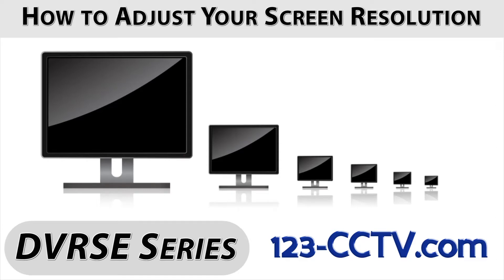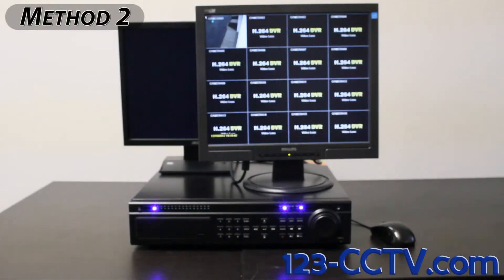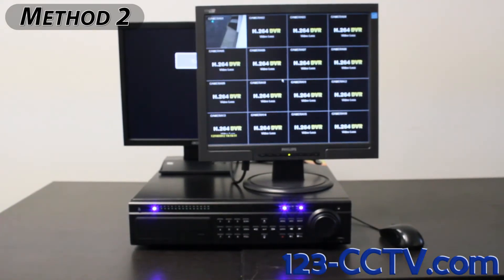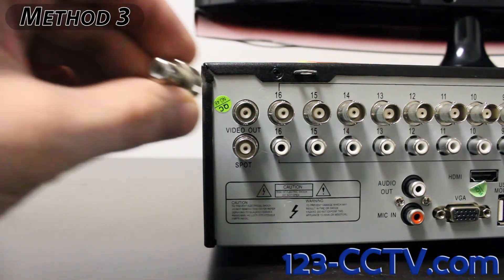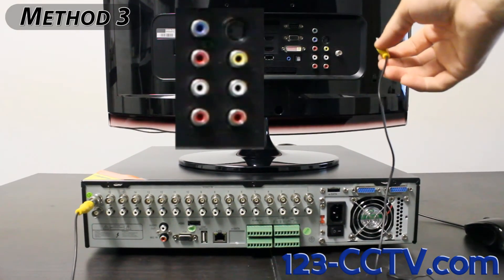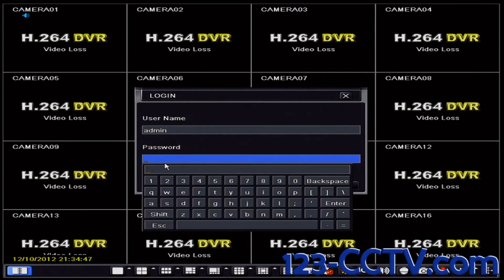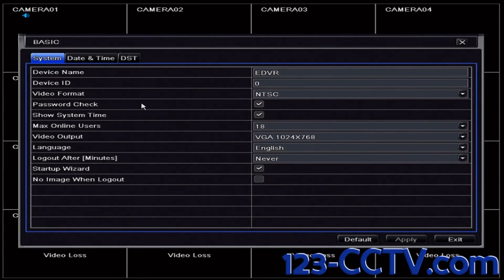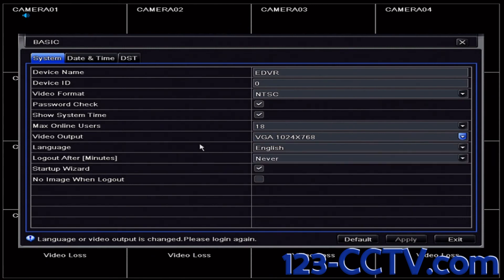How To Change Screen Resolution On SE Series DVR - 123CCTV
This video will show you how to adjust your DVR's screen resolution to match your monitor.